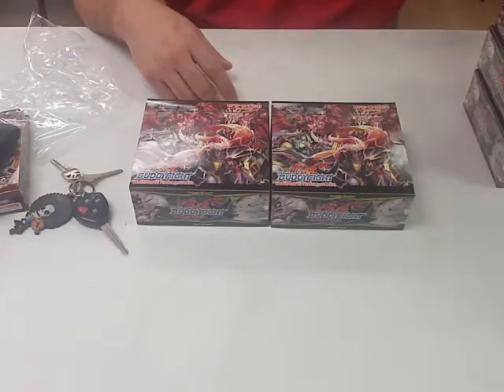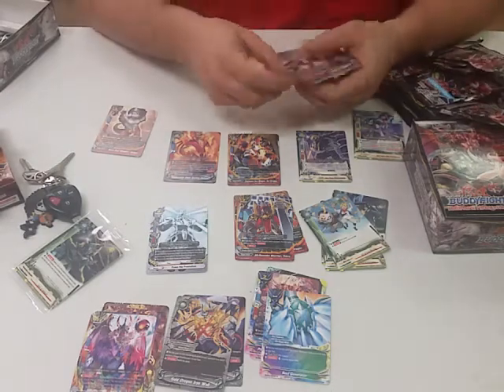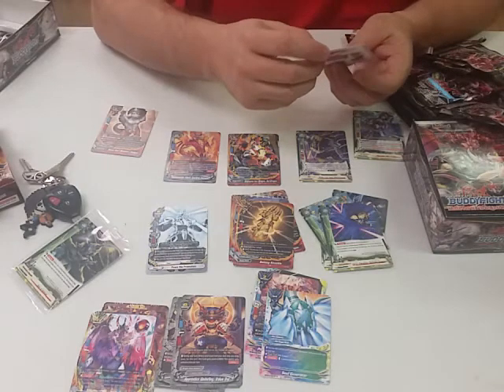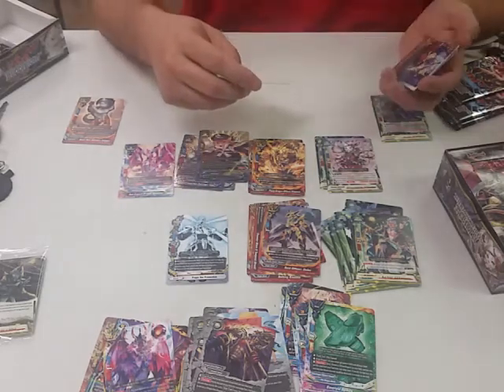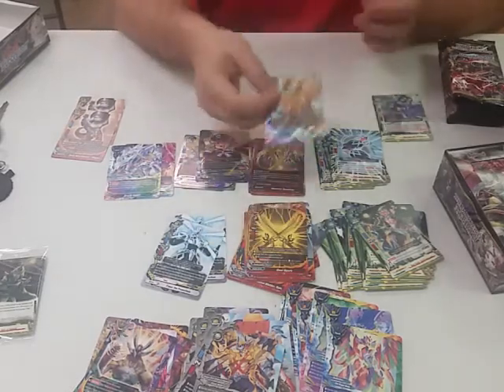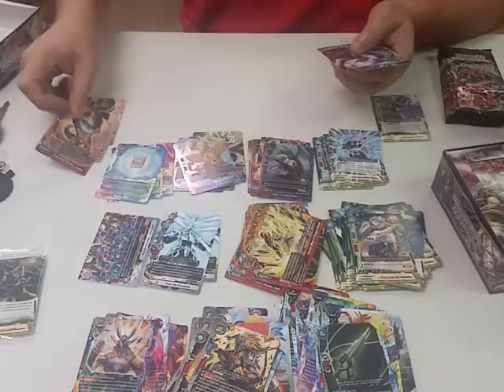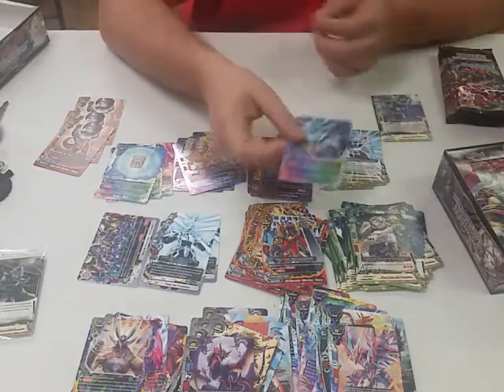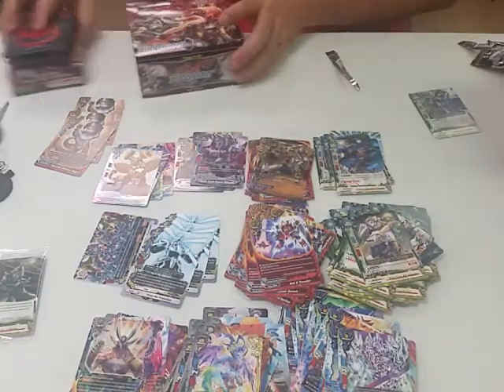BuddyFight X Dark Lord Rebirth Box Opening